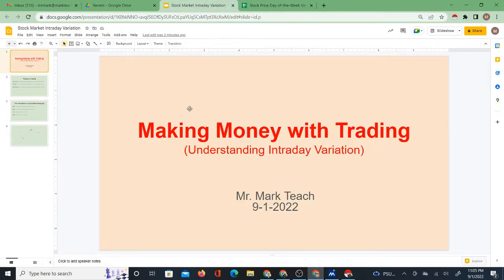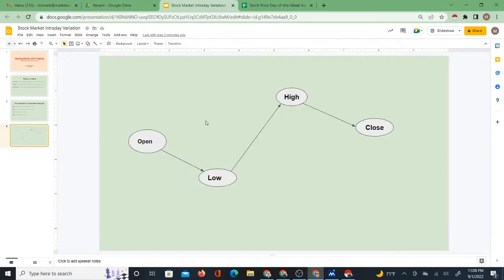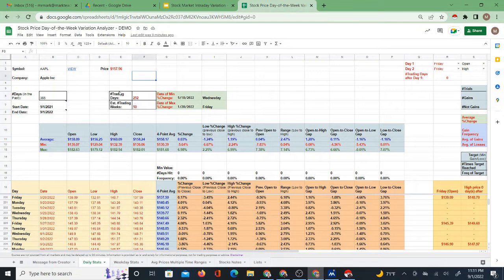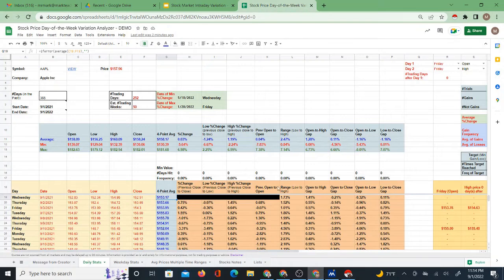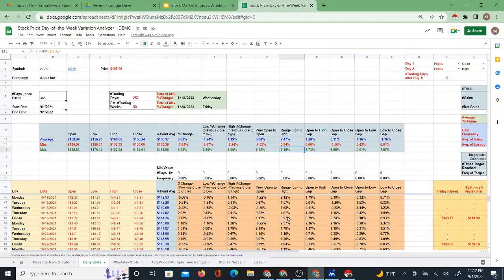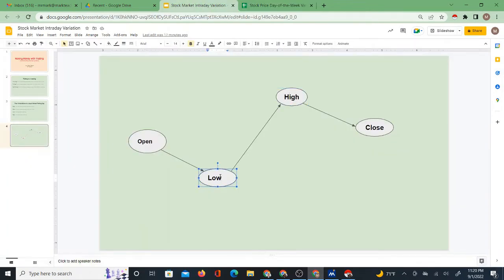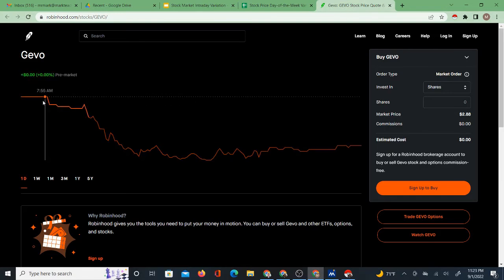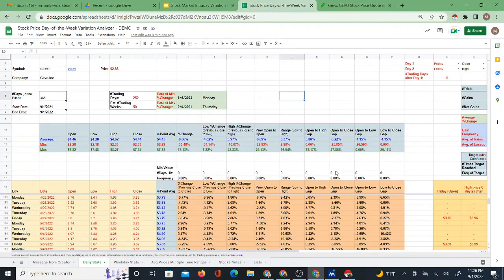How to Make Money with Stock Trading (Understanding Intraday Variation + Google Sheet)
This video explains how traders make money with trading in a very non technical simplified manner. This is great for anyone who is totally new to the stock market and doesn't understand the complex explanations that are out there. Also, I have created a Google Sheet that performs mathematical analysis of stock price history giving you insight into the potential profits a stock can earn in trading.

Trading is a great way to earn money in shorter periods of time rather than investing and waiting months or years for a stock price to increase. Of course investing for the long term is not a bad idea to give people some sense of security. However, netiher of these approaches come without risk. You can either gain or lose money both in the short term or over the long term in the stock market. Therefore, always trade and invest with knowledge and care.

This sheet has everything I went over so far in this video. However, the one displayed in the video has advanced day-of-the-week analysis that I didn't explain yet. That will be a different version and I will make videos on that soon...